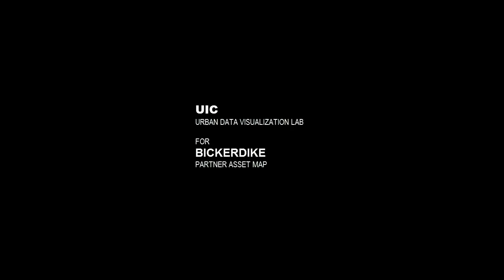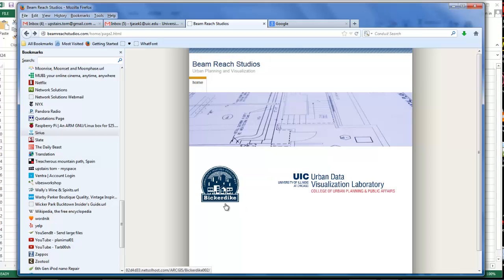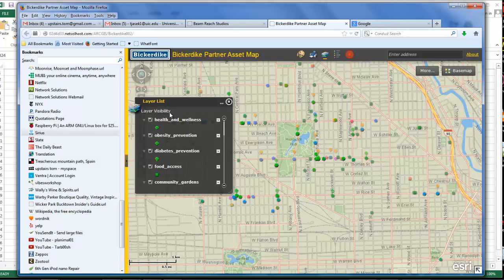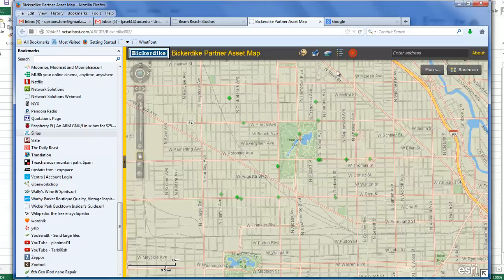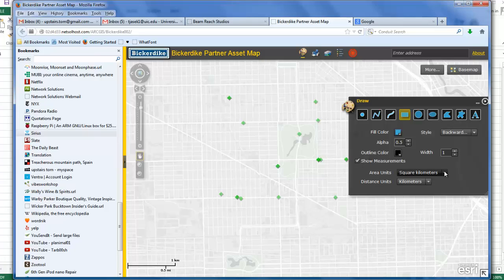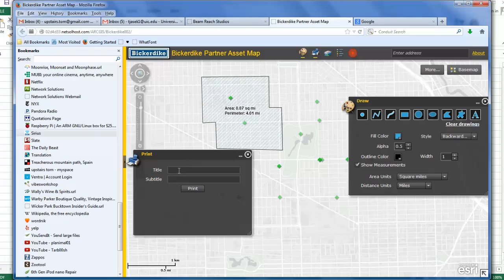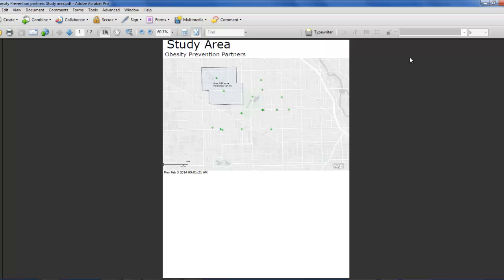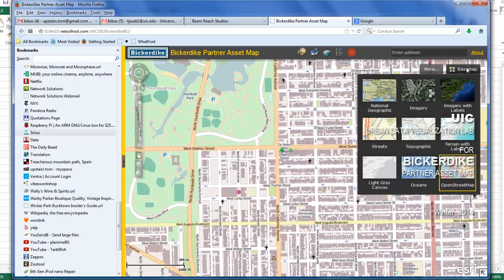Bikerdike Partner Asset Map